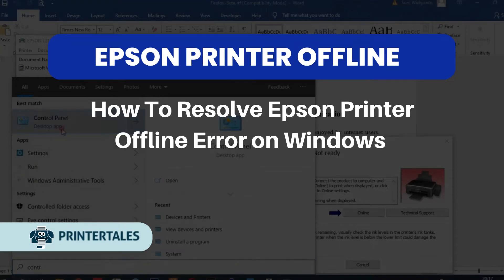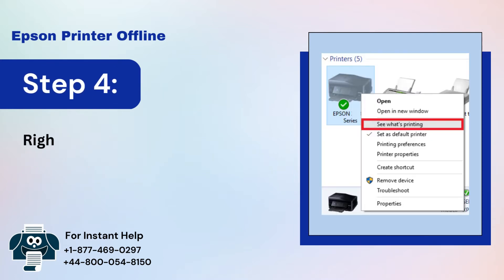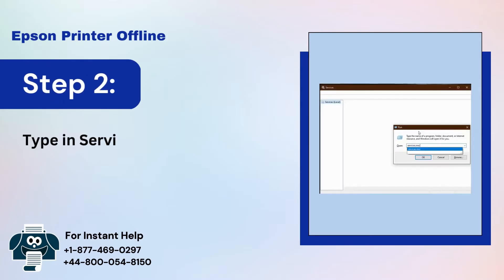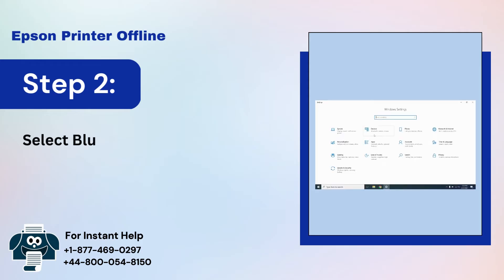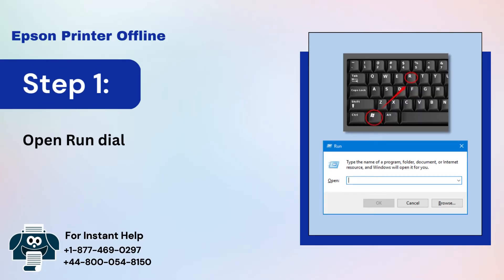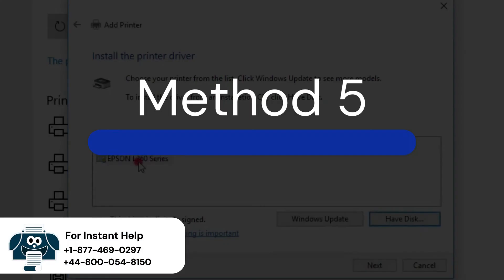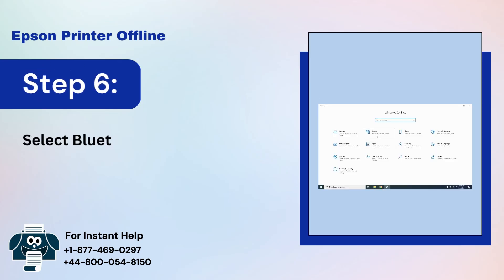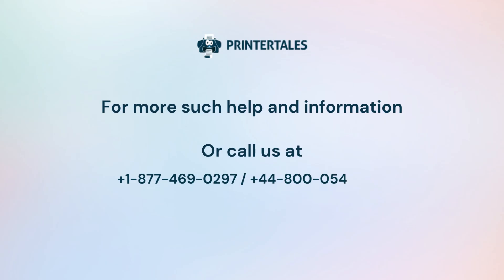How to Resolve Epson Printer offline Error on Windows?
The Epson Printer Offline Error denotes various issues, such as a Paper Jam, Disconnected Cable, Enabled “Use Printer Offline” Feature, & Outdated Printer Drivers. And if you are unable to get it back online on a Windows PC, try these 5 Quick Solutions.

Following are the fixes you will learn through the video:

Method 1 (Verify that Your Printer is not in Use Printer Offline Mode): 0:00:08
Method 2 (Troubleshoot Printer Spooler Service if it’s stopped or paused): 0:00:56
Method 3 (Clear Pending Printer Jobs): 0:01:37
Method 4 (Set Your Printer As Default Printer): 0:02:17
Method 5 (Reinstall the Printer): 0:02:58

Make sure to follow the steps accordingly. And if the error is not resolved, connect with our IT experts at Printer Tales. Here, professional technicians will assist you in resolving any printer-related issues you might be dealing with.

We are available 24/7 for free consultation.

Having Issue with your Epson Printer?

Did the video help? Tell us your views in the Comment section.